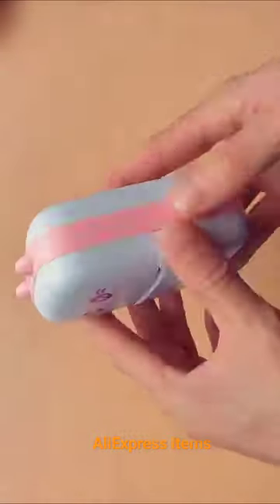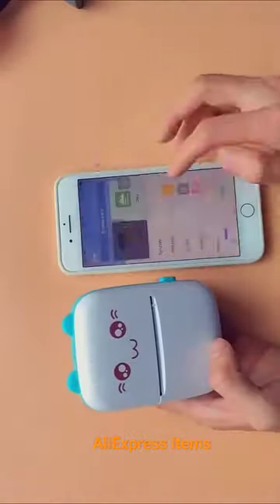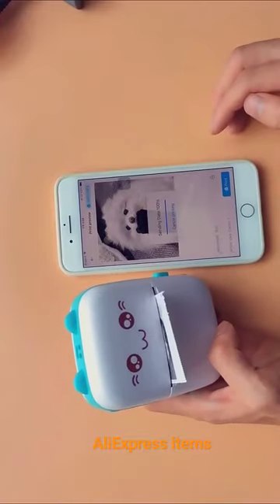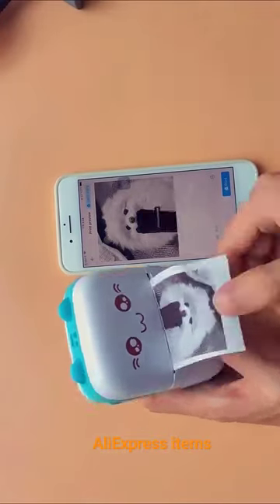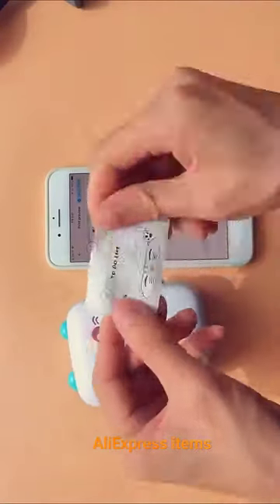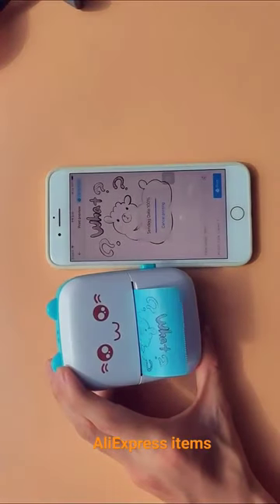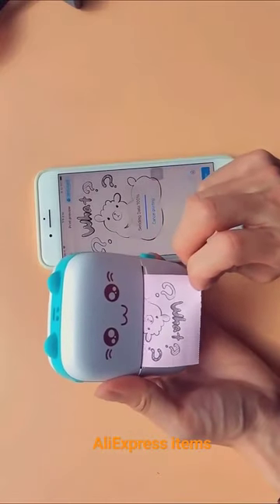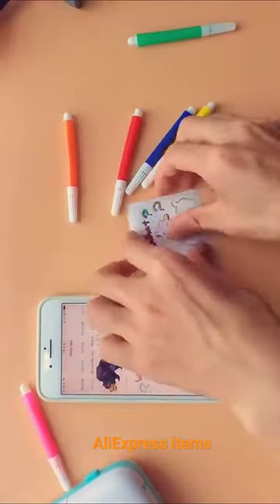mini pocket printer 🖨️ appliances for every home, utilities for every office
Mini Printer Thermal Printer Inkless Bluetooth Wireless Portable Pocket Self-adhesive Label Printer for Sticker Lable Maker
cat
tractor
carton
smart gadgets
unique gadgets
home gadgets
office gadgets